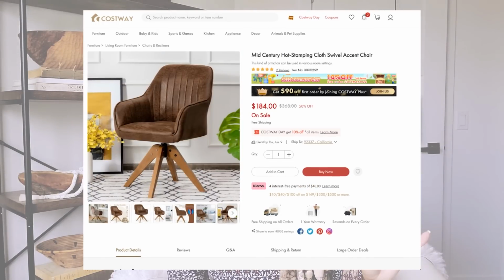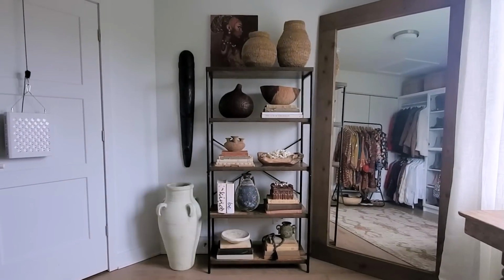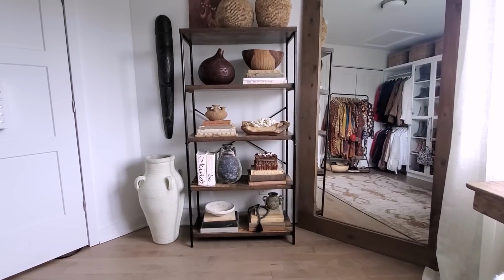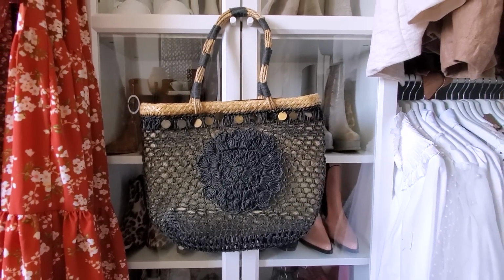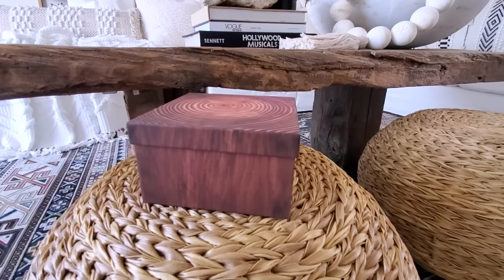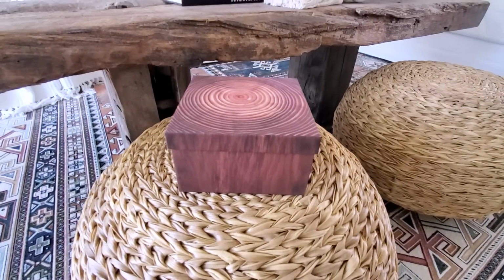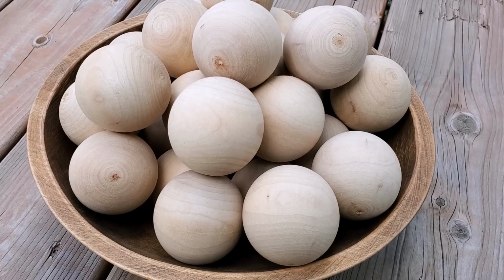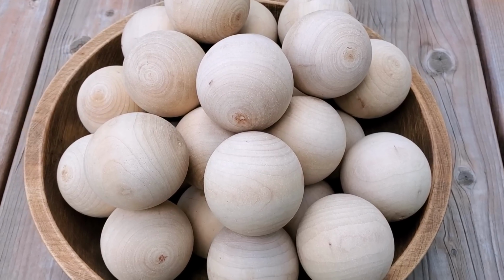3 THRIFT FLIPS | HOME DECOR & ACCESSORIES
Hey loves, it's been a while since I did a thrift flip and thought I would share my latest creations. Love you to bits!!!